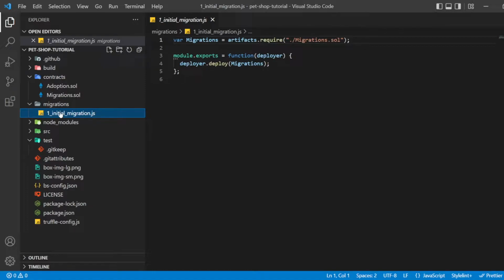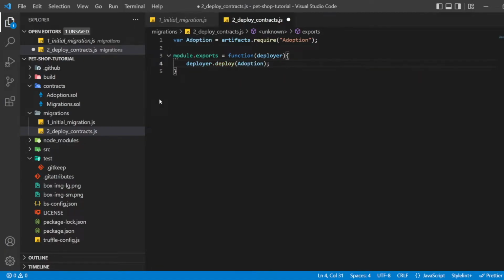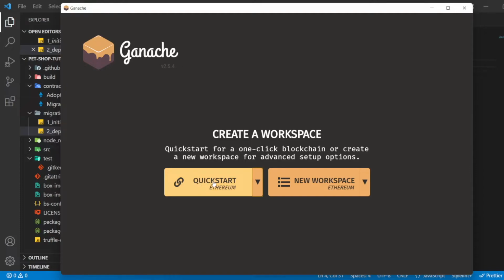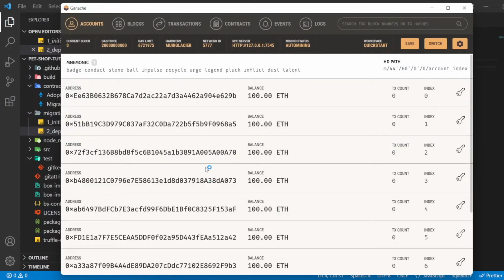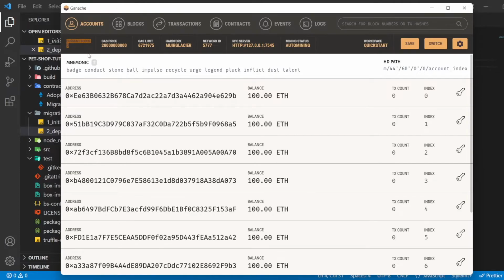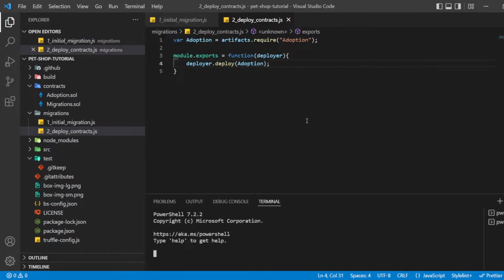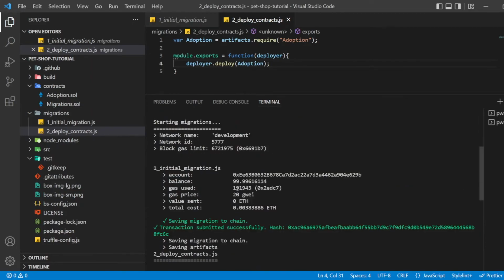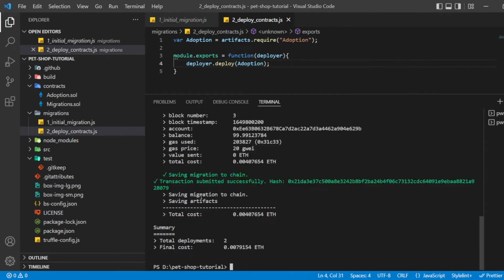Lesson 6 - Migration [Create your First DApp using Truffle and Ganache]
A migration is a deployment script meant to alter the state of your application's contracts, moving it from one state to the next. For the first migration, you might just be deploying new code, but over time, other migrations might move data around or replace a contract with a new one.

You'll see one JavaScript file already in the migrations/ directory: 1_initial_migration.js. This handles deploying the Migrations.sol contract to observe subsequent smart contract migrations, and ensures we don't double-migrate unchanged contracts in the future.

Now we are ready to create our own migration script. Create a new file named 2_deploy_contracts.js in the migrations/ directory.

Before we can migrate our contract to the blockchain, we need to have a blockchain running. For this tutorial, we're going to use Ganache, a personal blockchain for Ethereum development you can use to deploy contracts, develop applications, and run tests. If you haven't already, download Ganache and double click the icon to launch the application. This will generate a blockchain running locally on port 7545.

Back in our terminal, migrate the contract to the blockchain.

truffle migrate

You should see output similar to the following:You can see the migrations being executed in order, followed by some information related to each migration. (Your information will differ.)

In Ganache, note that the state of the blockchain has changed. The blockchain now shows that the current block, previously 0, is now 4. In addition, while the first account originally had 100 ether, it is now lower, due to the transaction costs of migration. We'll talk more about transaction costs later.

You've now written your first smart contract and deployed it to a locally running blockchain. It's time to interact with our smart contract now to make sure it does what we want.